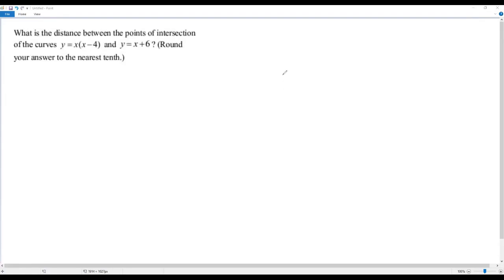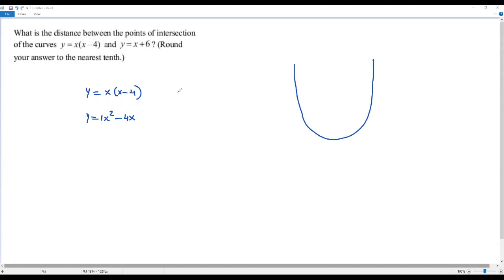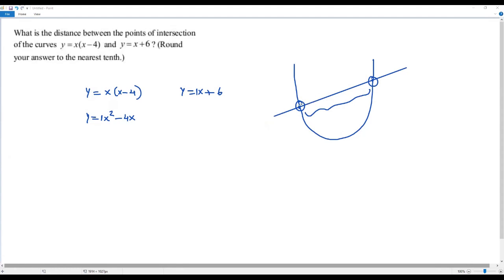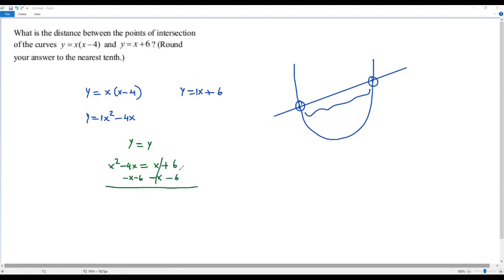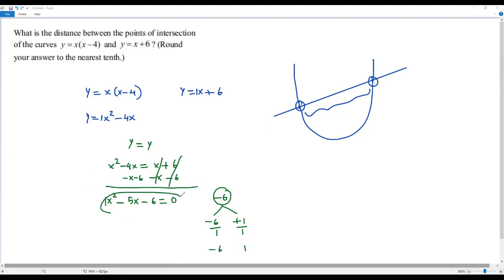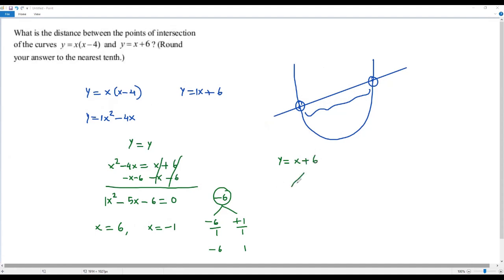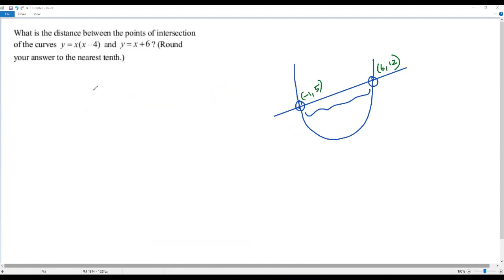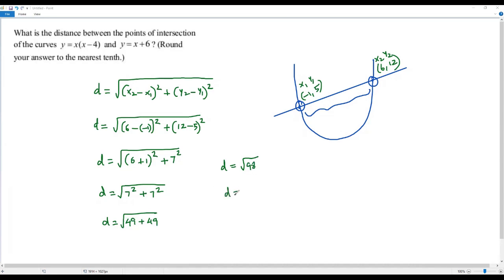SAT Math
What is the distance between the points of intersection of the curves y = x(x – 4) and y = x + 6? (Round your answer to the nearest tenth.)